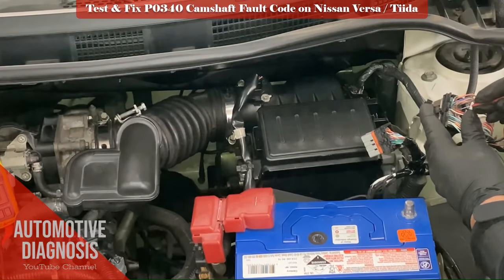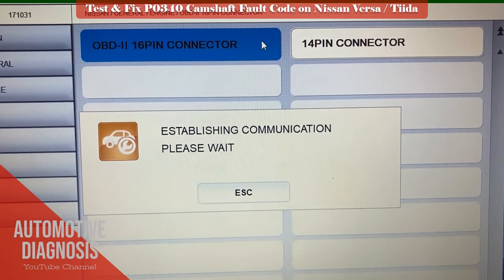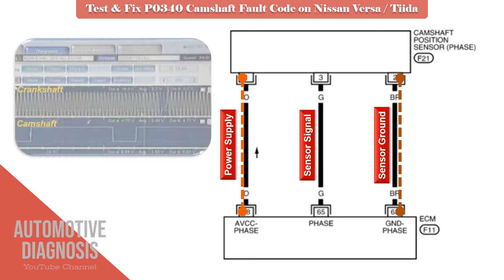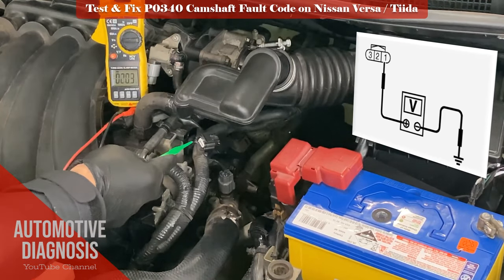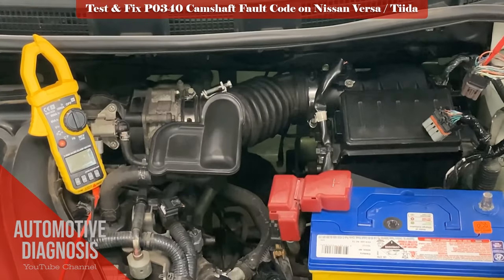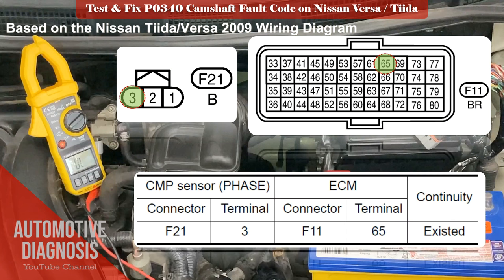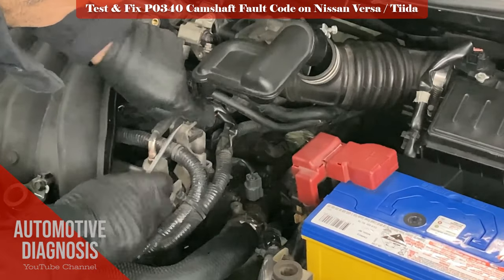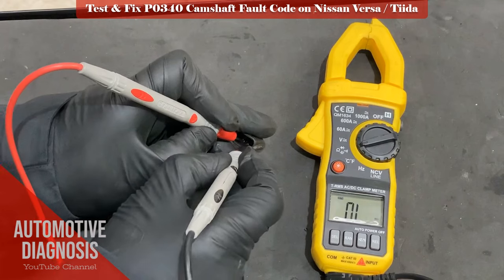How to Test & Fix P0340 Camshaft Position Sensor Circuit Fault Code | Fix Engine Starting Problem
Hi There, You guys may have had difficulties many times to start the engine. You have the engine cranking but no start. One of the common problems is faulty camshaft position sensor. In this video I show you how to test the camshaft position sensor and the relevant wiring. I have also provided all wire colors and pin numbers for the Nissan Tiida/Versa 2009 which you can use it for the diagnosis.

What is covered in this video:
- Diagnosing the engine with the scan tool and reading the fault code (P0340)
- Camshaft position sensor wiring diagram analysis
- Camshaft position sensor Power supply test
- Camshaft position sensor Ground Circuit test
- Camshaft position sensor Signal Circuit test
- Camshaft position sensor testing procedure